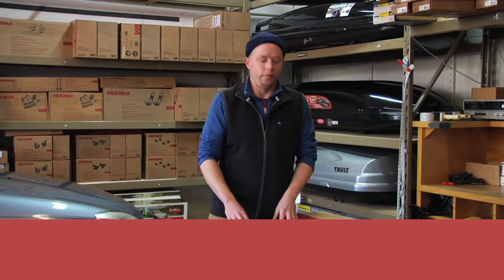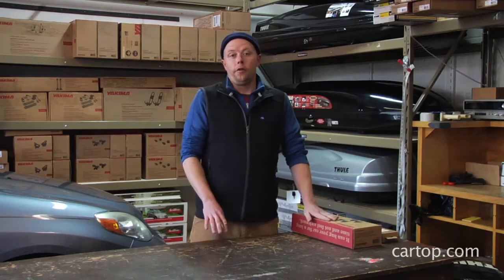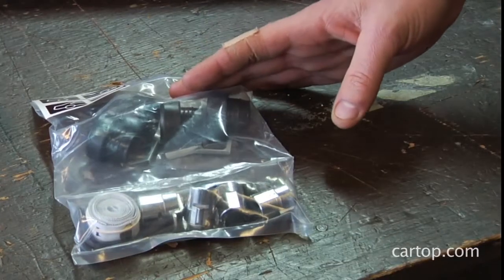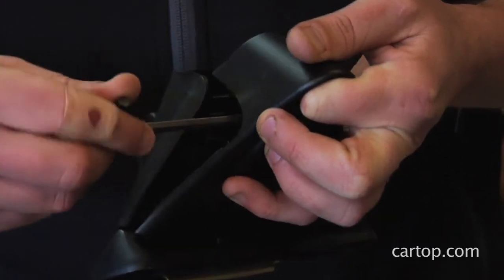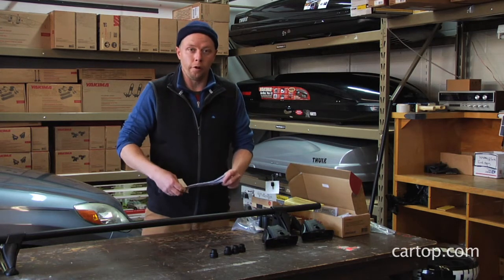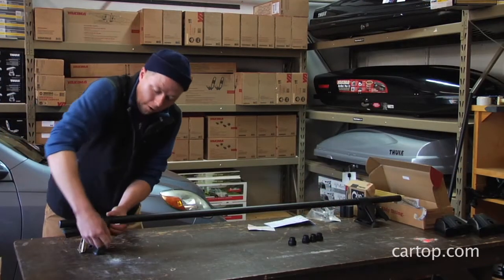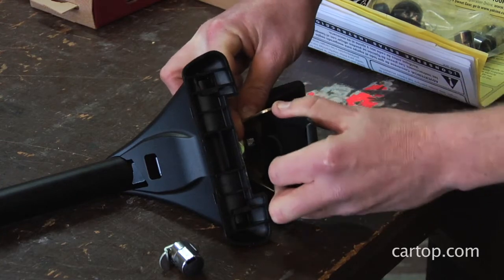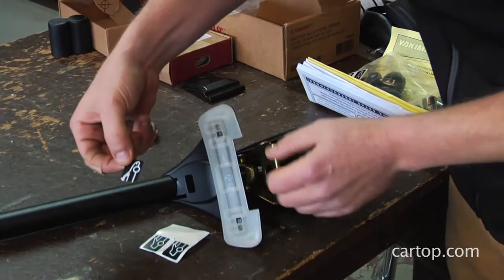Cartop Yakima QTower Roof Rack Assembly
Watch as Scott from cartop.com sets up a Yakima Q Tower roof rack